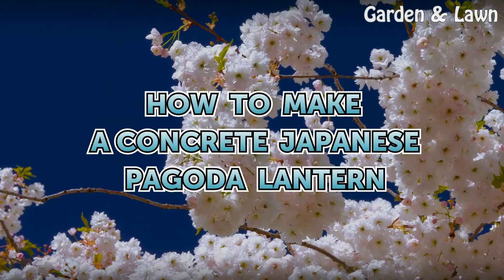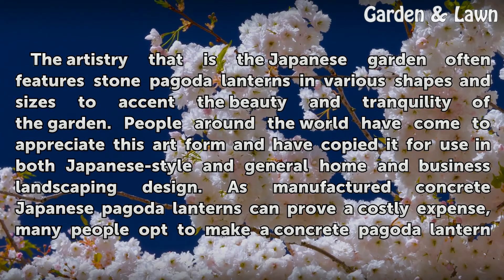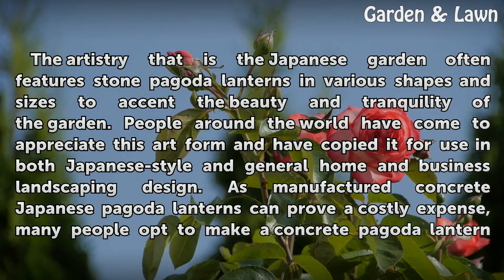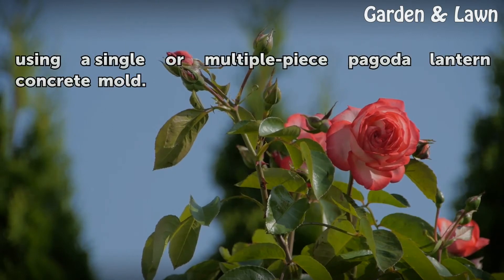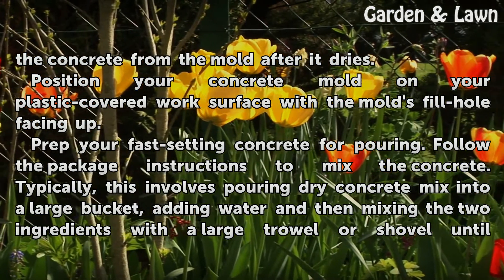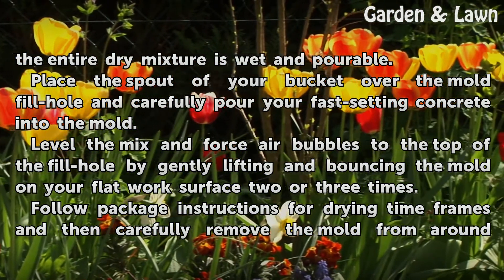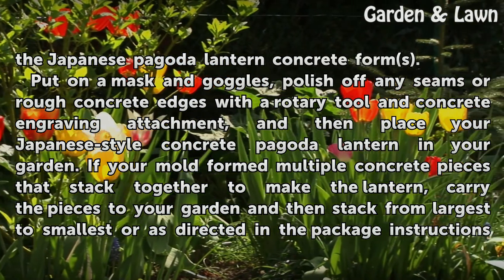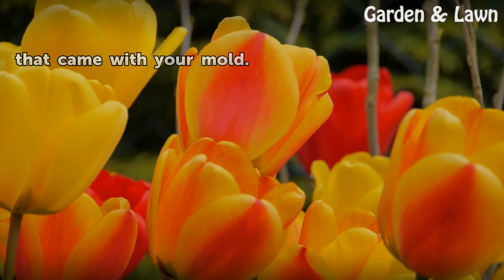How to Make a Concrete Japanese Pagoda Lantern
How to Make a Concrete Japanese Pagoda Lantern. The artistry that is the Japanese garden often features stone pagoda lanterns in various shapes and sizes to accent the beauty and tranquility of the garden. People around the world have come to appreciate this art form and have copied it for use in both Japanese-style and general home and business...

Table of contents How to Make a Concrete Japanese Pagoda Lantern
Things You'll Need 00:50